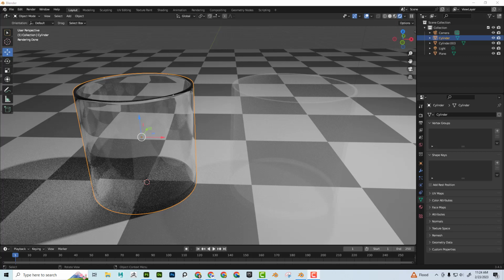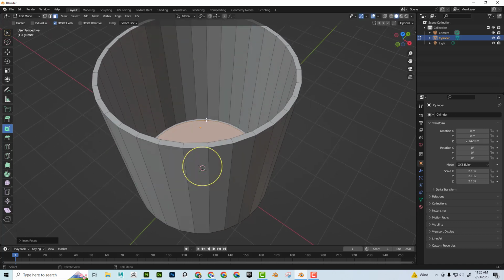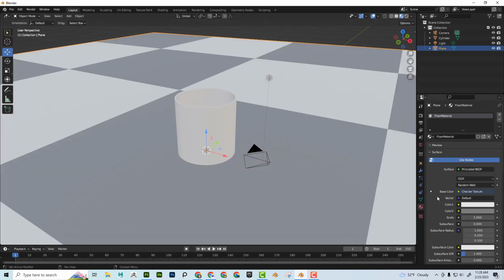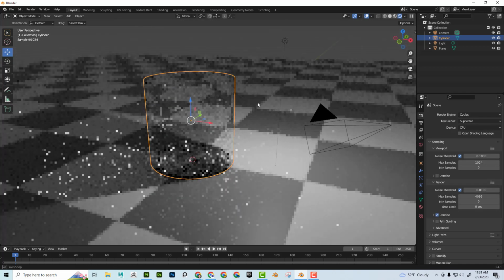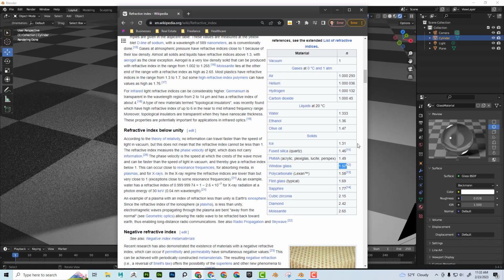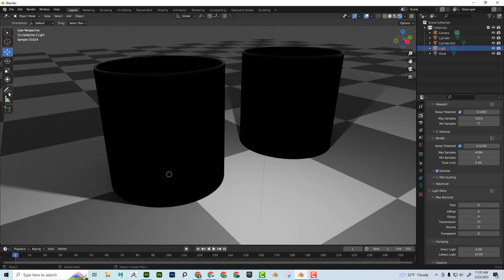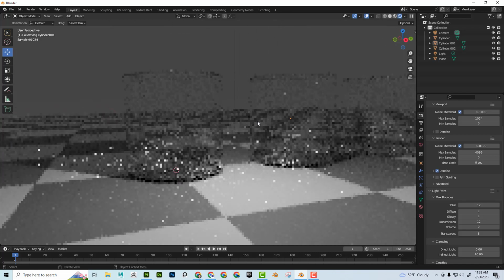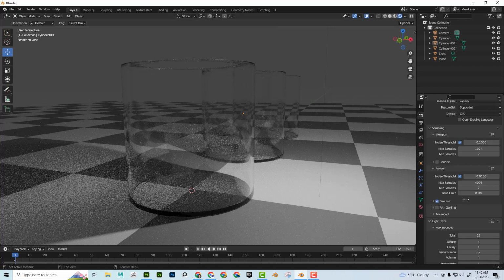Blender Glass - Step-by-Step beginner tutorial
In this detailed tutorial, we show you how to create realistic glass in Blender for your 3D models. Watch as we demonstrate the step-by-step process for creating a glass shader and adjusting the settings to achieve a lifelike effect. Learn how to use the principled BSDF shader to add transparency, refraction, and reflections to your glass material. Discover how to optimize your workflow and troubleshoot common issues to create a seamless and professional-looking result. Don't miss out on this essential tutorial for Blender users looking to enhance their 3D modeling skills!

TIMECODES:
0:00               Intro
0:42               Glass vs Transparent
1:22               Modeling a Cup
3:32               Making a Checker Floor
4:45               Apply Glass Material
5:44               Render Settings (Cycles)
6:04               Making Glass Transparent
6:58               IOR (Index of Refraction)
9:21               Light Paths, Max Bounces